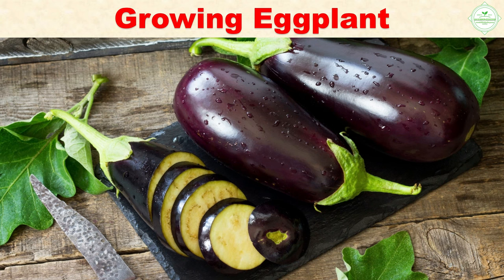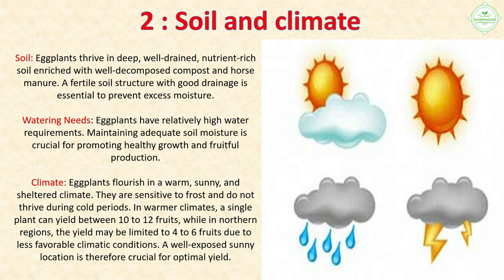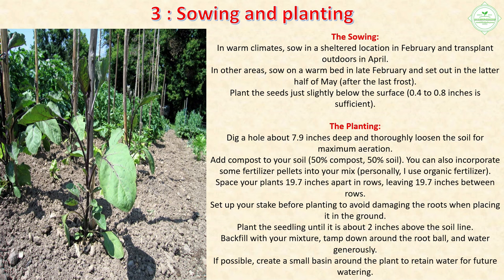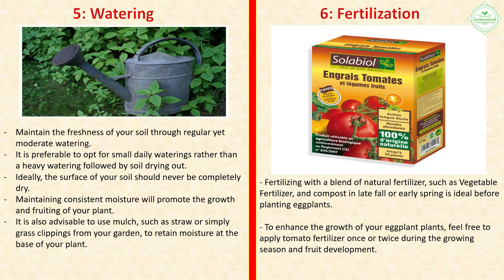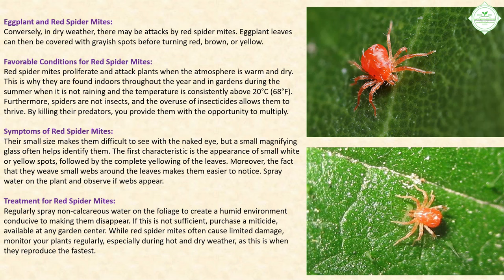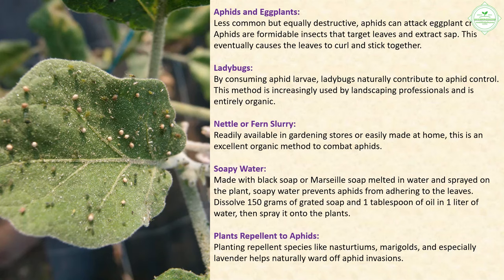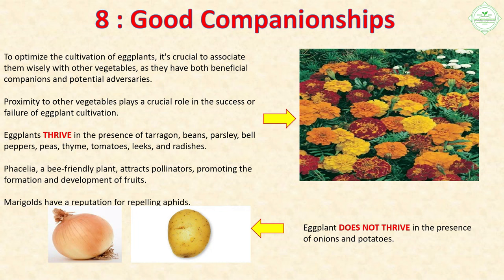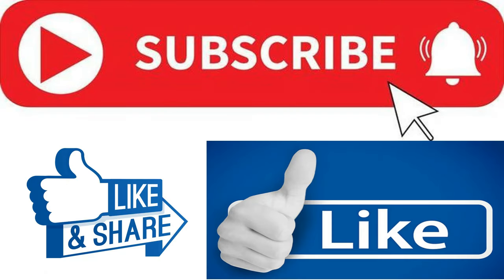Growing Eggplant : From sowing to harvest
In this video, we will explore together how to cultivate eggplant, step by step, from seeding to harvest.
We will also see how to prune your eggplant plants and how to maintain them for high-quality fruits and a bountiful harvest.
To try to win packs of organic vegetable seed packets in a draw that I will conduct each time a new subscriber milestone is reached, it's simple. I will draw winners from the comments at 500, 1000, 5000, 10000, and every subsequent increment of 10000 subscribers thereafter.